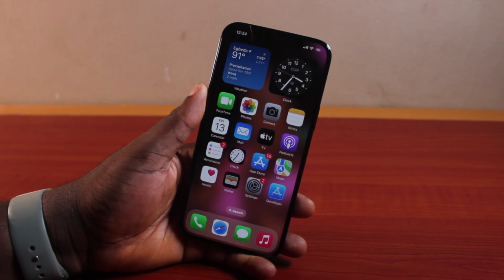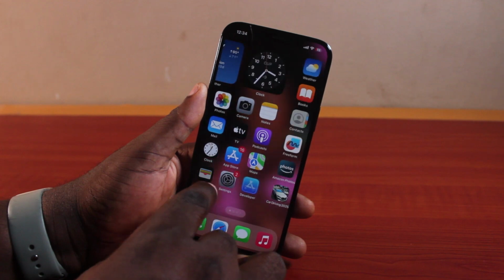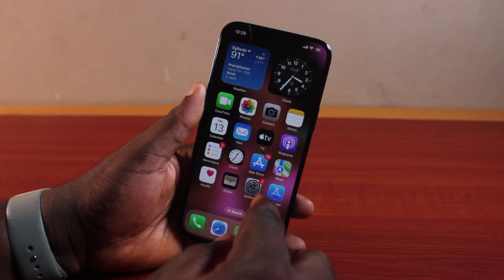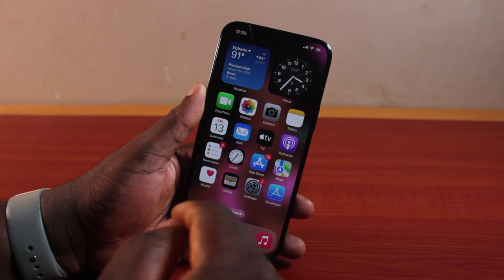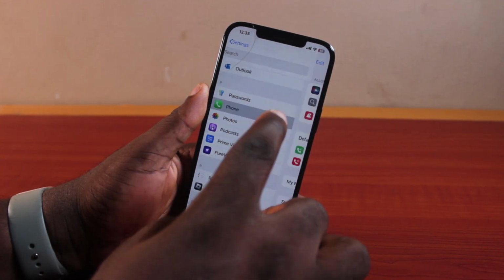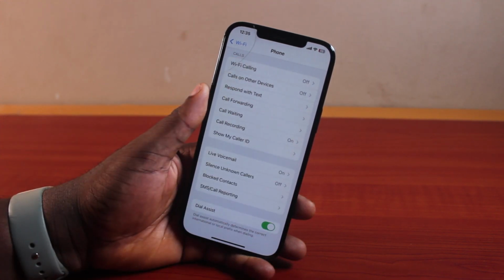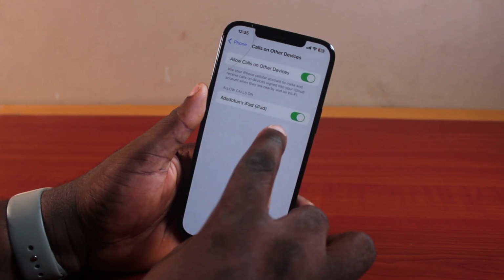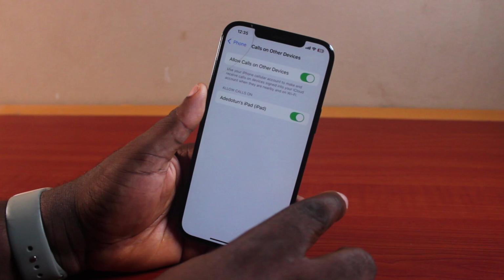How to Disable iPhone Call Notifications on iPad